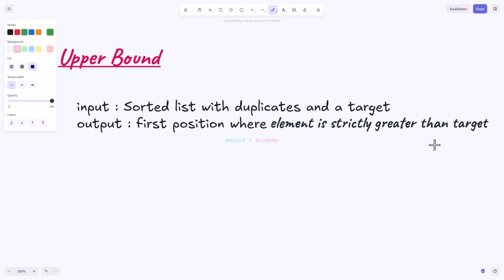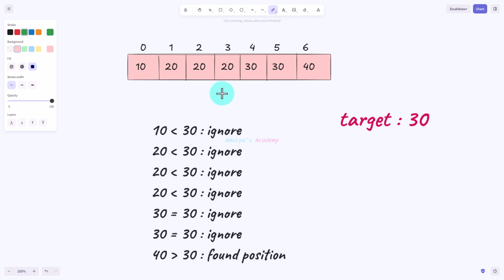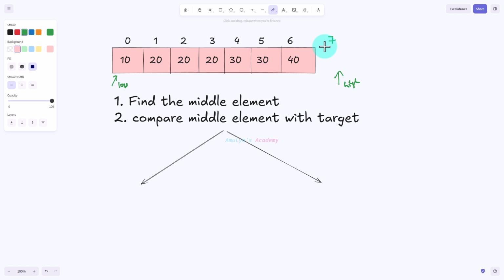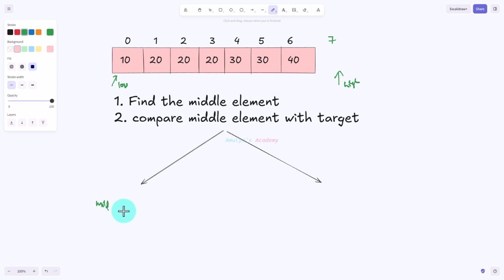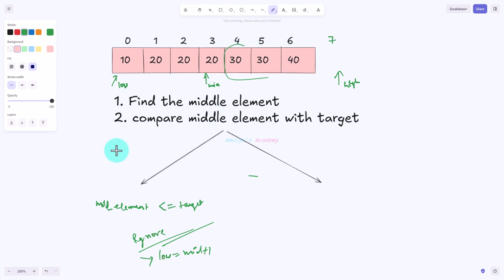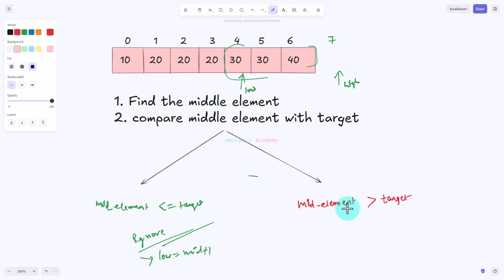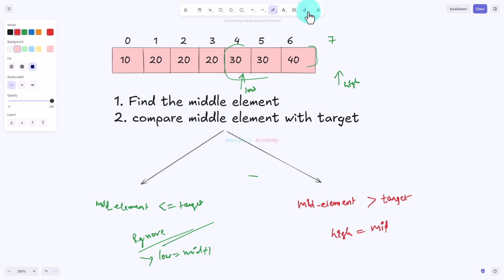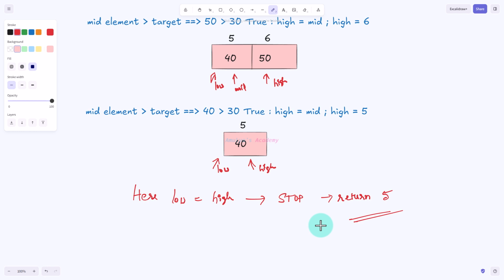Upper Bound in Sorted List | Binary Search Logic Simplified | Algorithms | Python Tutorials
This tutorial explains the upper bound problem in a sorted list with duplicates. The goal is to find the first position where an element is strictly greater than the target. Using a modified binary search, we adjust low and high pointers to efficiently locate this position.
If the middle element is less than or equal to the target, we search the right side; if greater, we consider it as a possible answer and continue searching the left side. This process repeats until the first valid position is found.